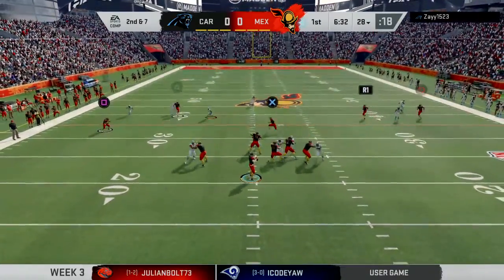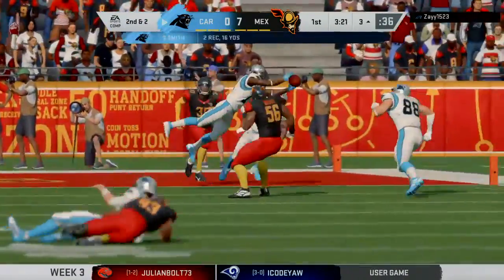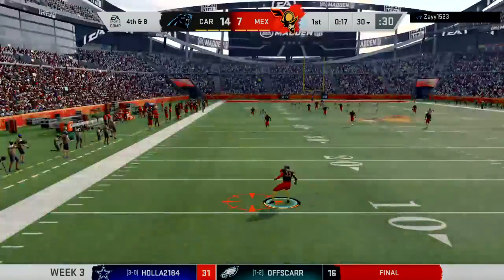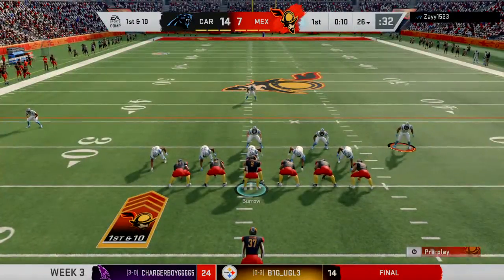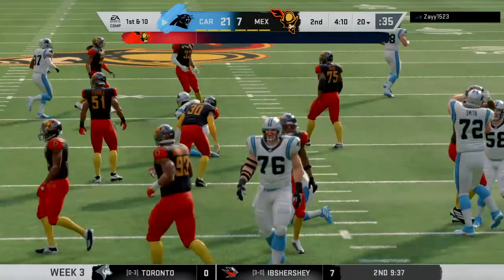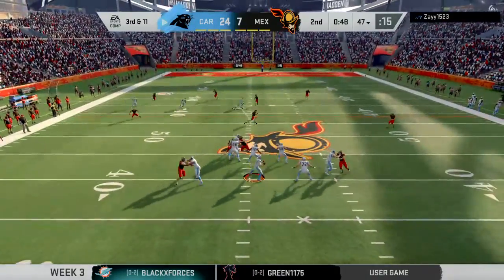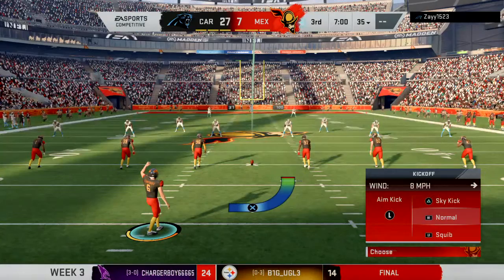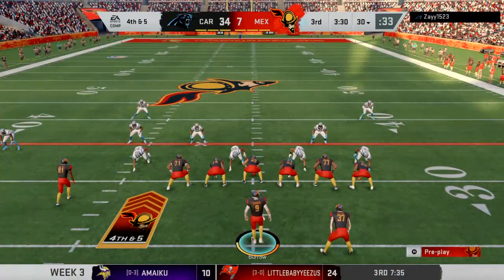CKFL Season 13 Week 3 Conquistadors vs Panthers